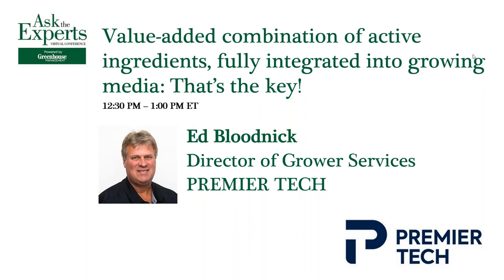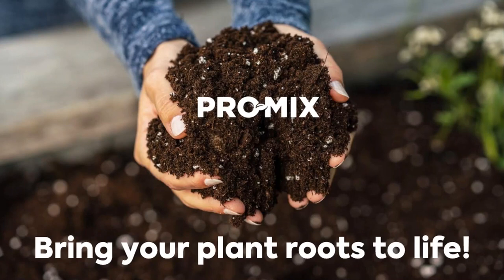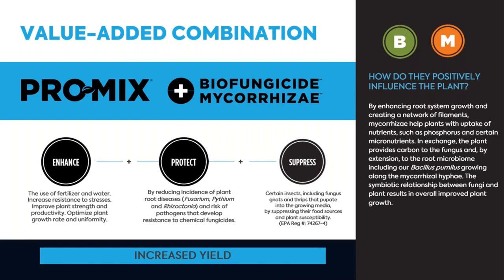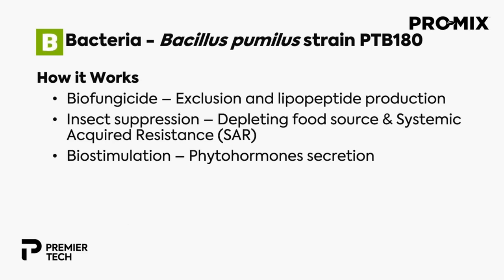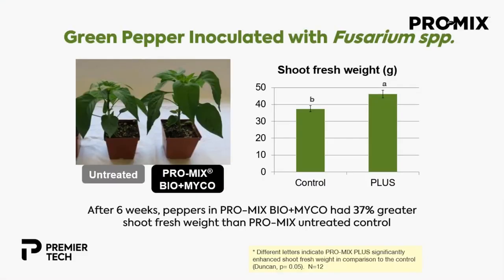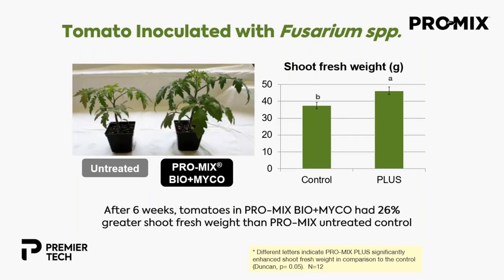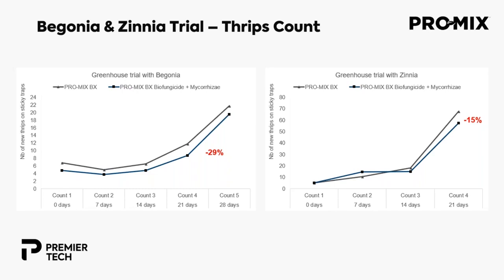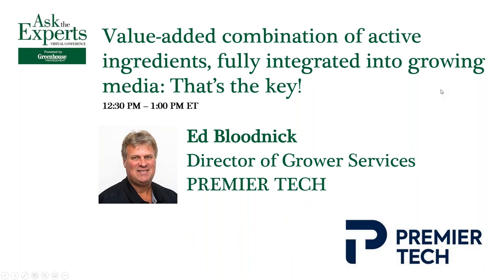Value-added PRO-MIX Growing Medium with Active Ingredients: That’s the key!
PRO-MIX with active ingredients work together to enhance plant performance, quality and yield. MYCORRHIZAE connect with the plant to enhance the use of fertilizer and water for better quality, robust plants, while the BIOFUNGICIDE protects the plants by reducing incidence of plant root diseases (Fusarium, Pythium and Rhizoctonia) and suppresses certain insects, including fungus gnats and thrips. Learn how this powerful combination, fully integrated into growing media, can make your life easier!

In this virtual conference, we will present trial information and data around the use of active ingredients for greenhouse production facilities.

This will specifically address the use of active ingredients in young plant production, finished crops, food / fruiting crops, and landscaping applications.